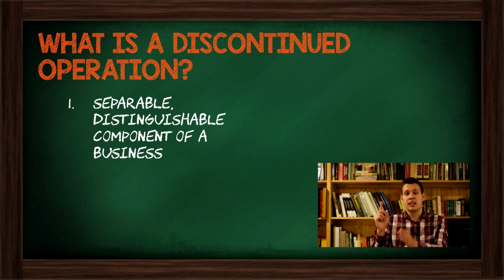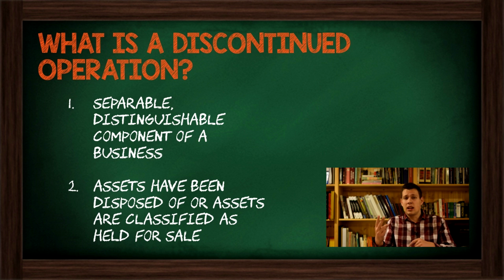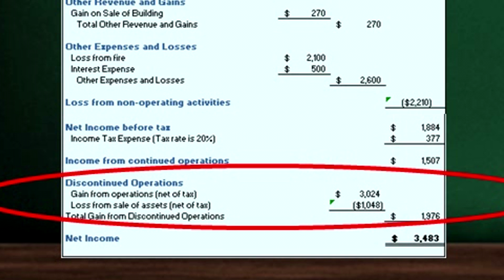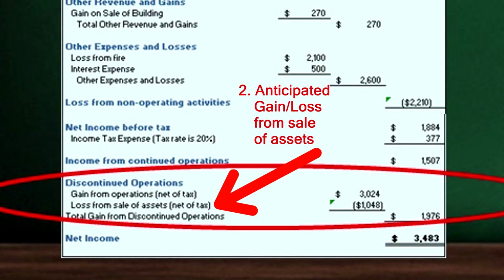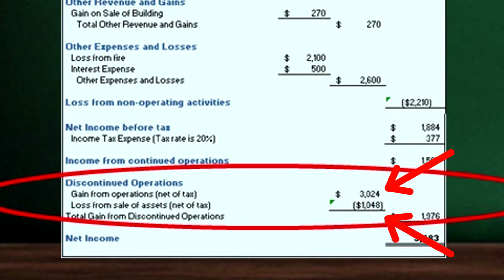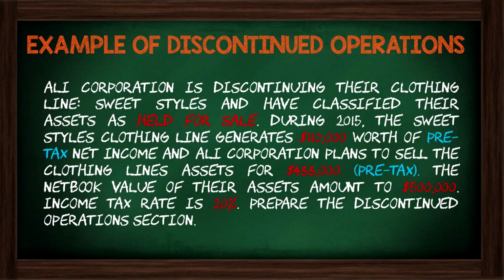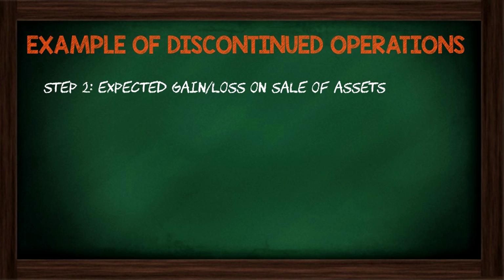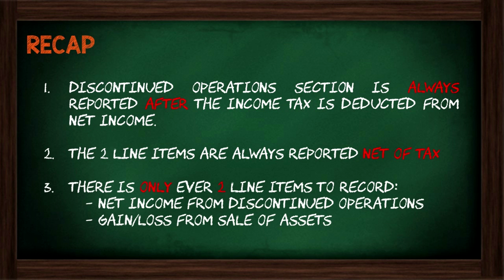DISCONTINUED OPERATIONS - Lecture Video 3, Chapter 4 | INTERMEDIATE ACCOUNTING I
Welcome guys to the 3rd lecture video where I discuss how discontinued operations is reported, calculated and presented on the income statements.